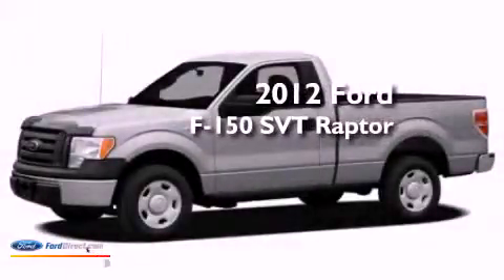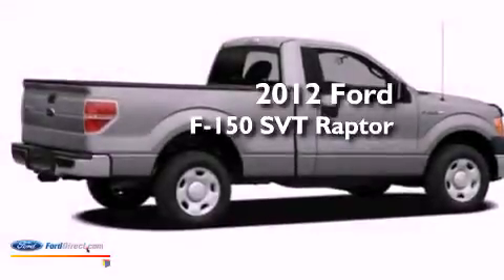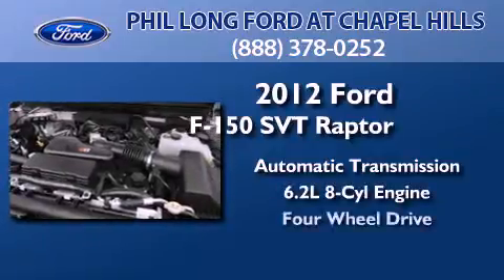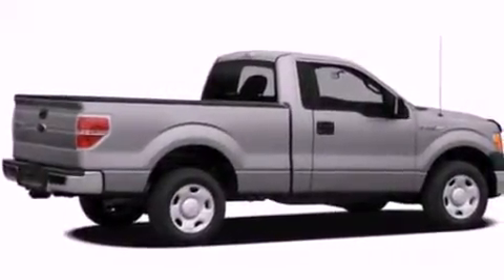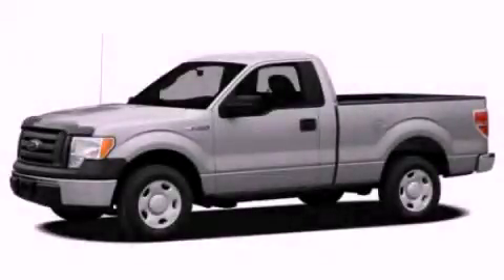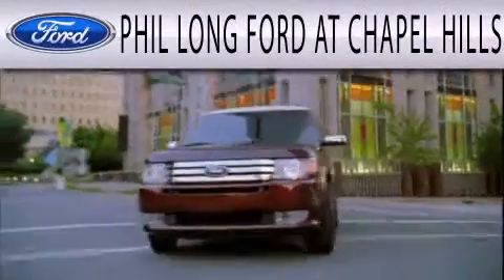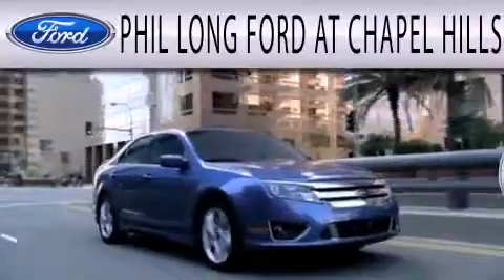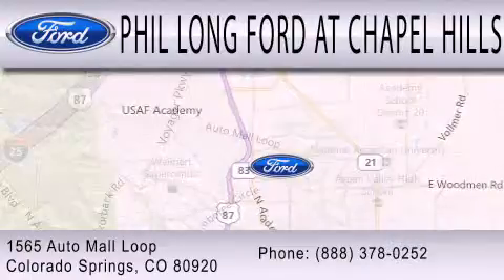2012 FORD F-150 Colorado Springs CO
Year : 2012
 Make : FORD
 Model : F-150
 Engine : 6.2L V8 16V MPFI SOHC
 Trans . : 6-SPEED AUTOMATIC
 Exterior : TUXEDO BLACK METALLIC
 Miles : 5
 Interior : BLACK
 Stock : 522125